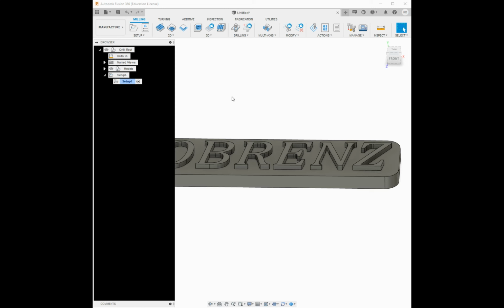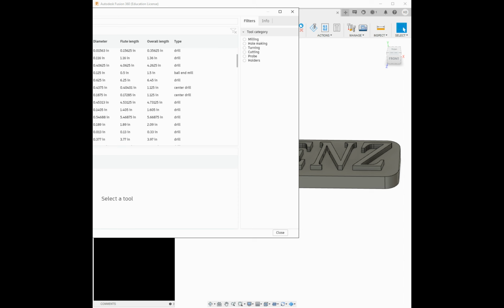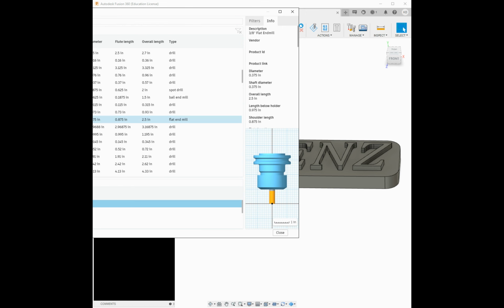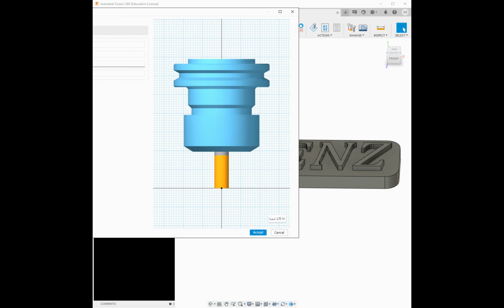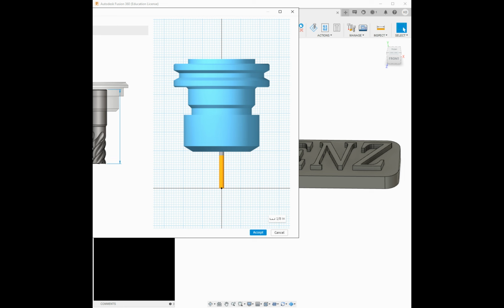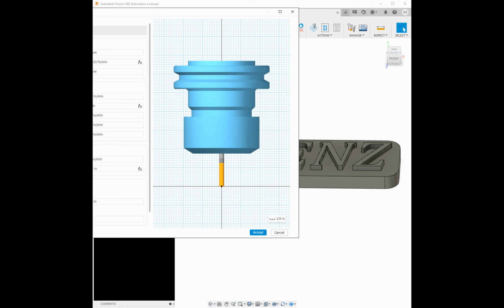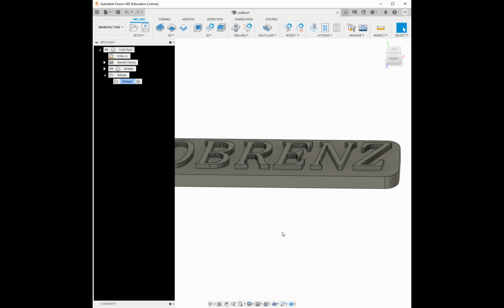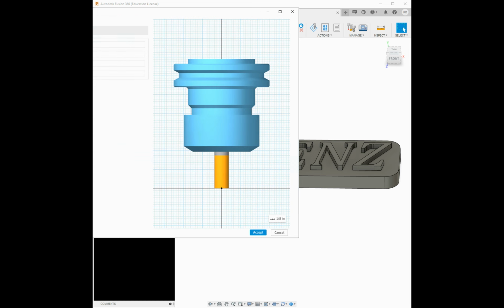Fusion 360 CAM Project #1 Video #3 Tool Library, create tool profiles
This video demonstrates how to load sample tools into the user library and create tools with custom specs.